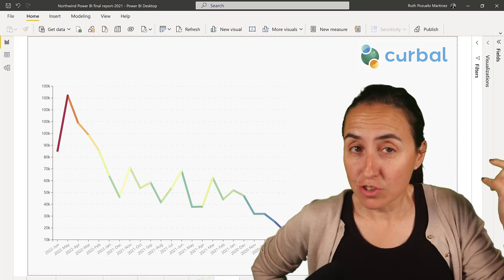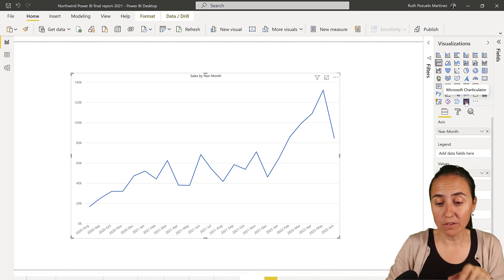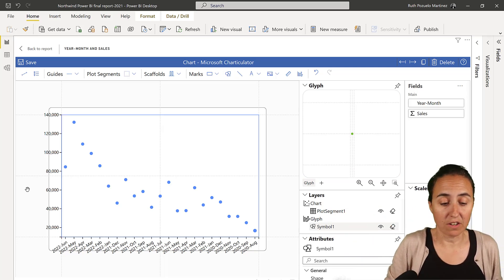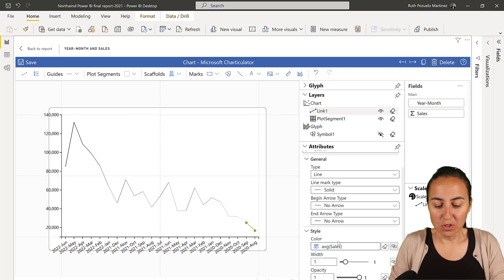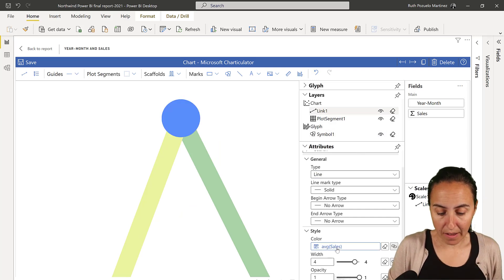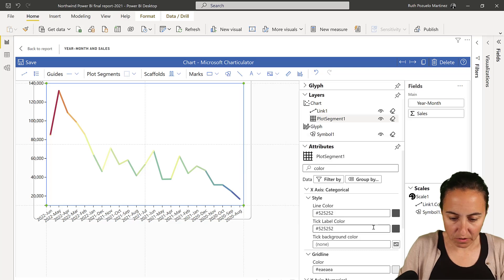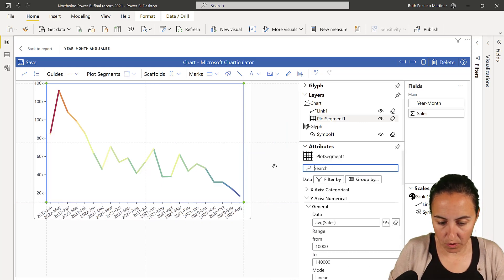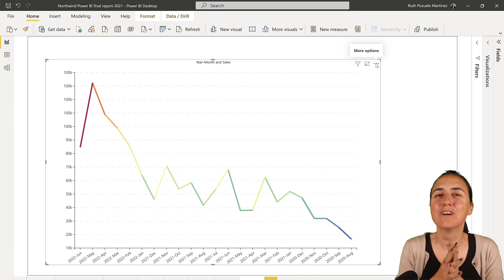Conditional format the Power BI line chart with a gradient schema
If you want the data to do all the talking for you, conditional formatting a line chart with a gradient schema is one way. Let me show you how to do it here.